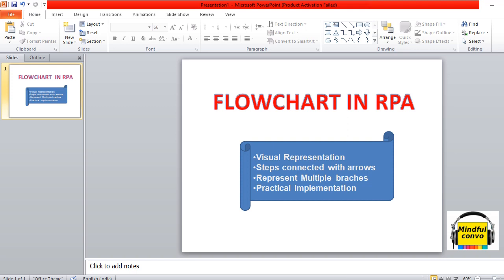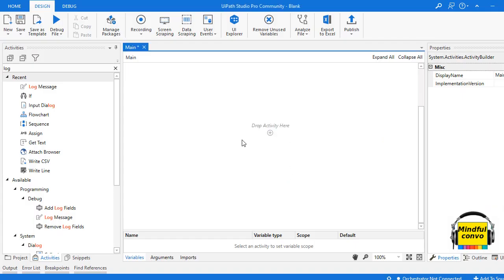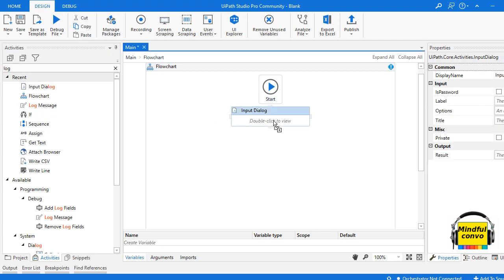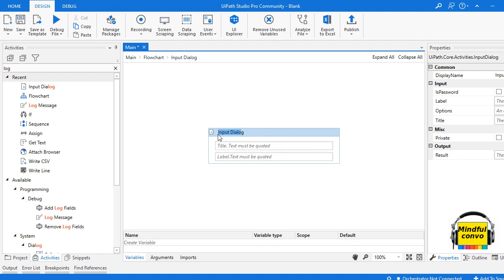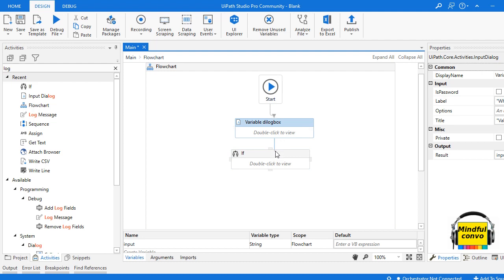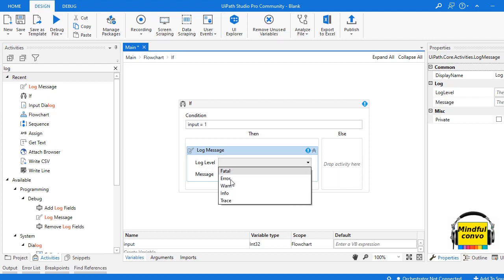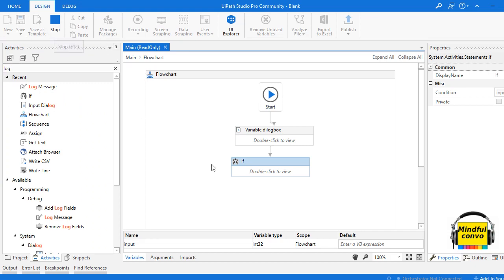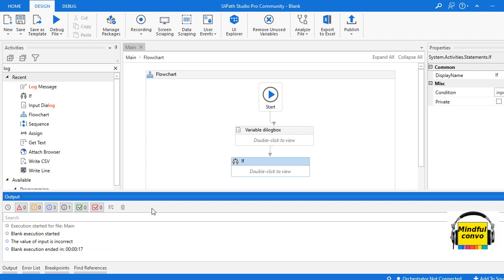Flowchart in RPA uipath studio | Flowchart practical implementation ui path studio | rpa tutorial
This video describes the flowcharts in RPA and its practical implementation.